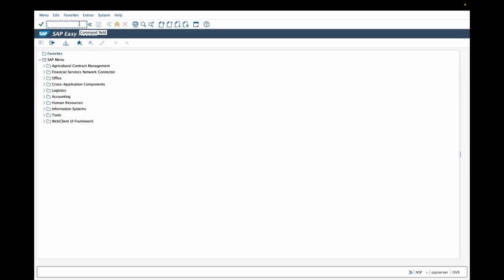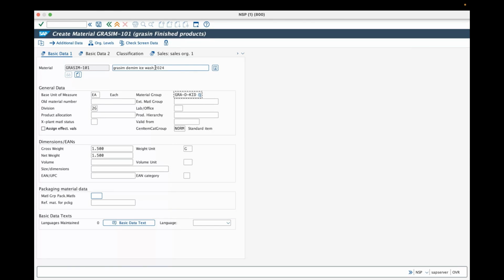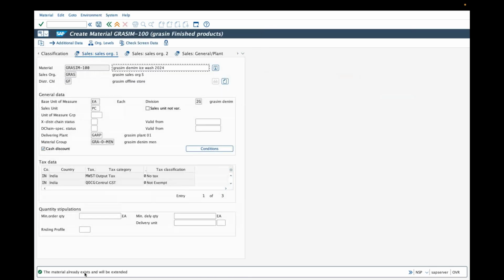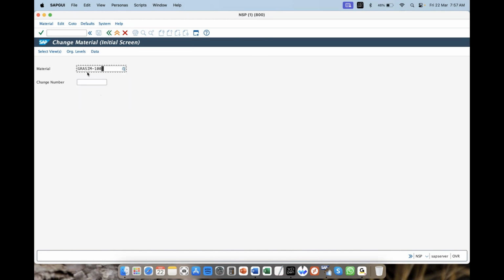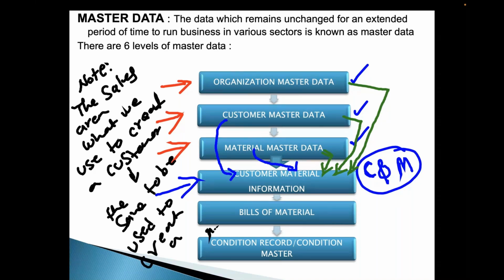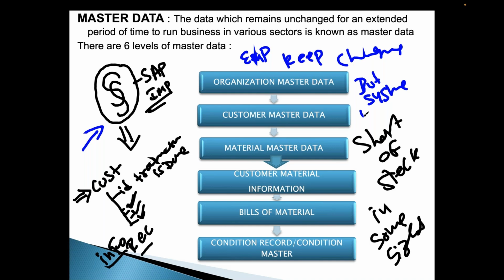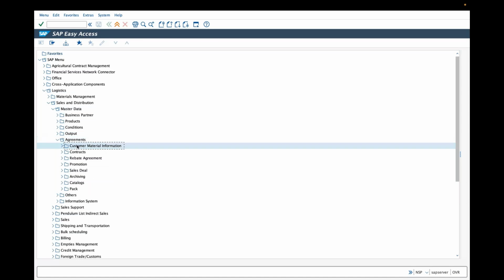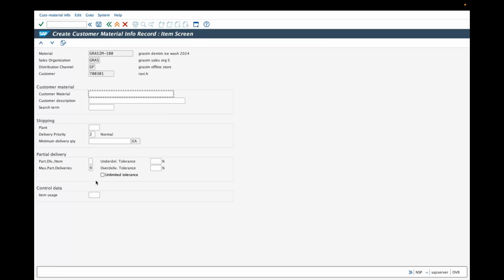Class-21 Material master (last part)and CMIR